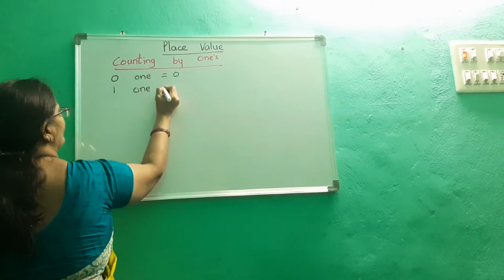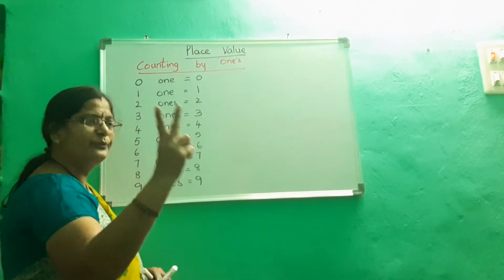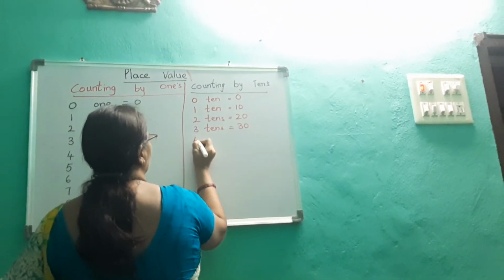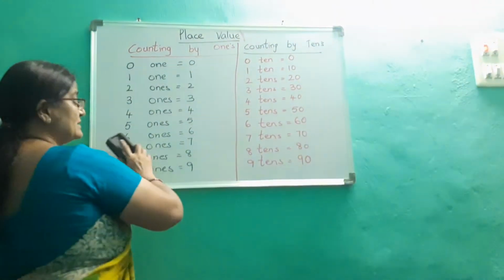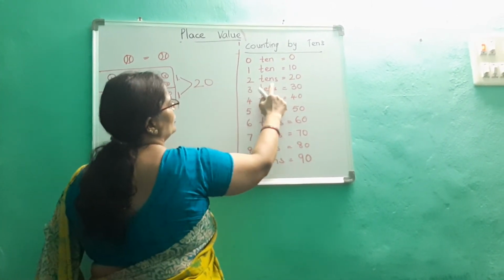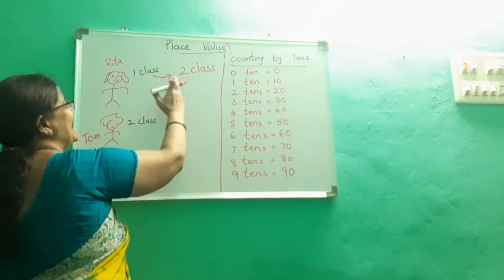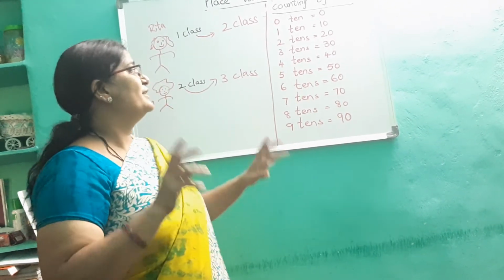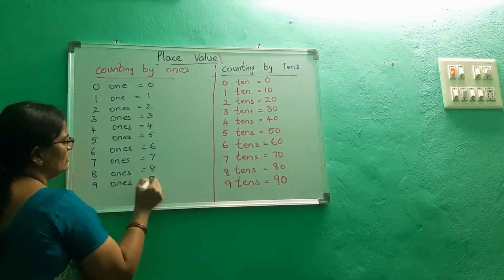Maths place value and face value.